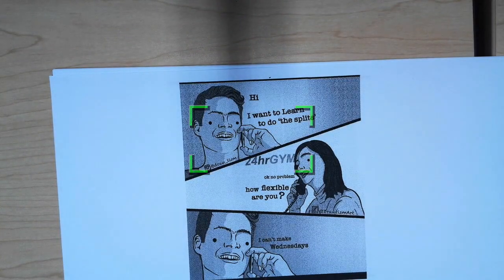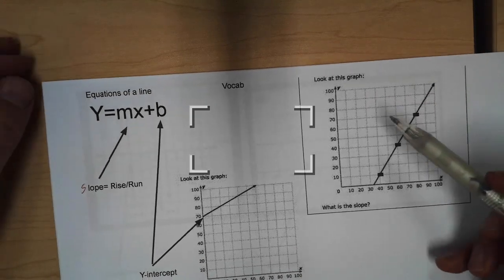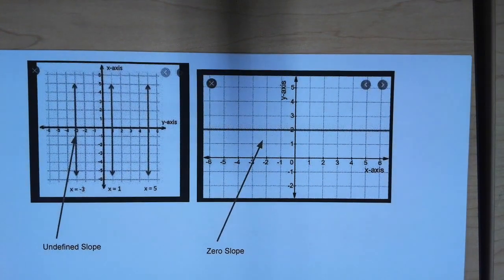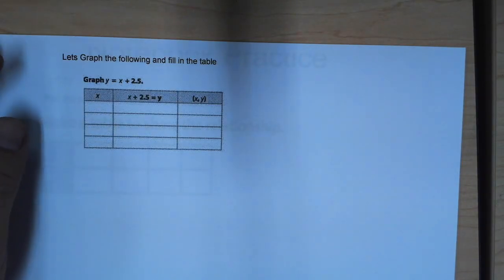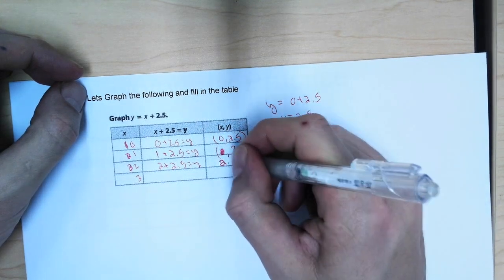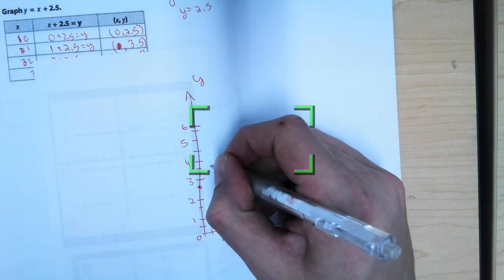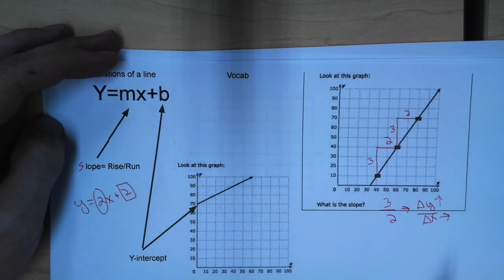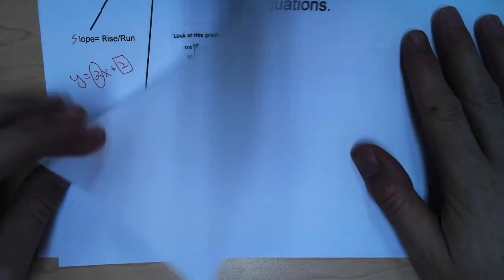Lesson 6.7 Creating Equations from Lines/Lines from Equations